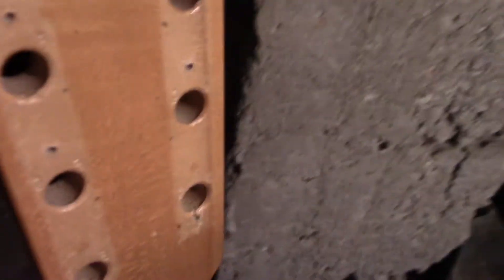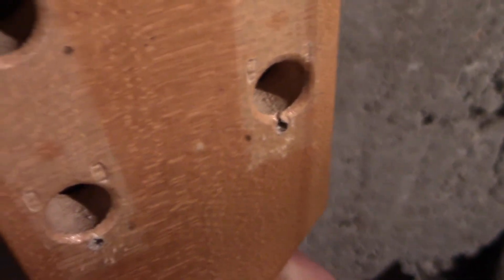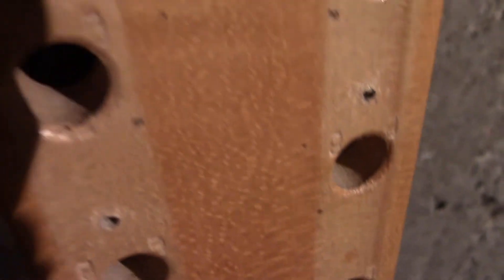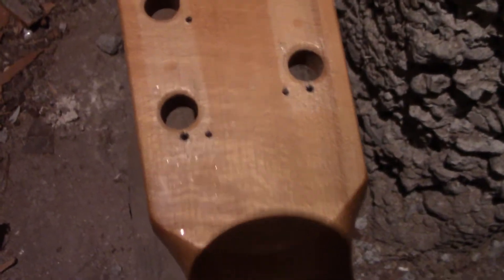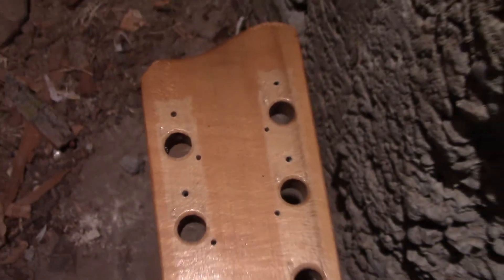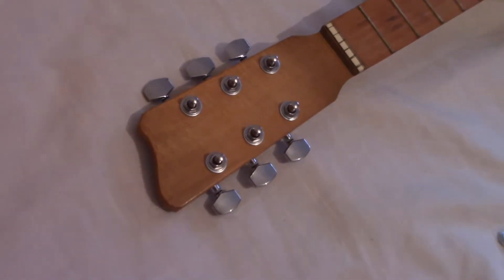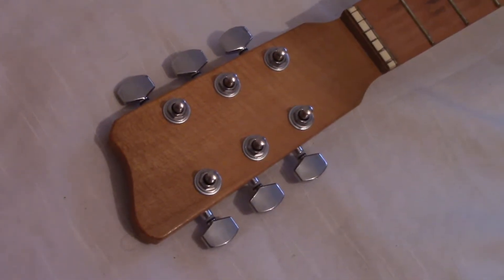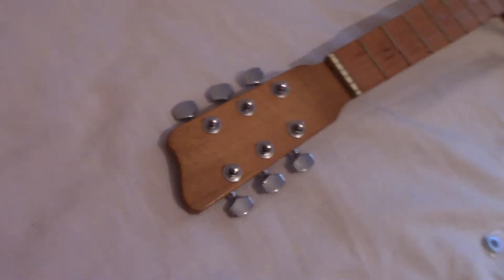How to Replace Guitar Tuners: Modern Tuners on an Old Acoustic Guitar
classical guitar tuner swapped with electric guitar style tuners